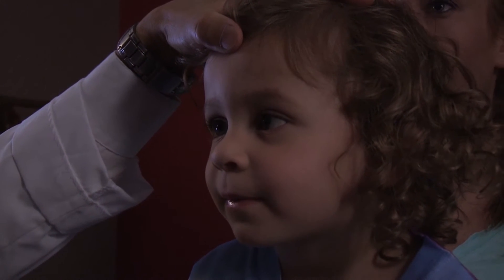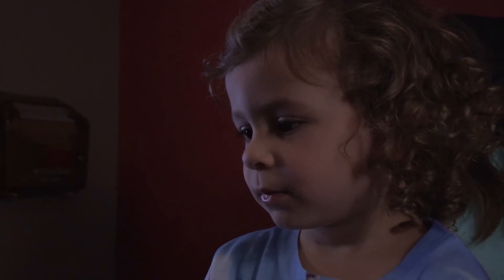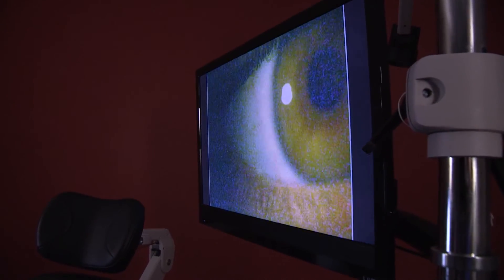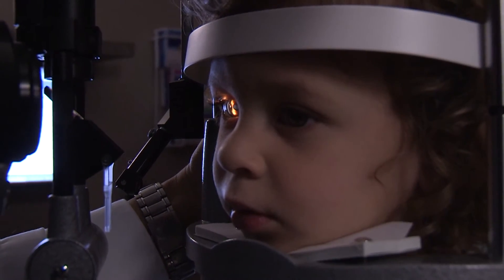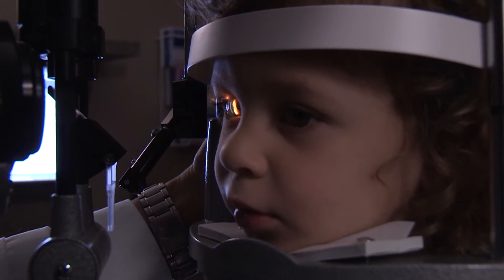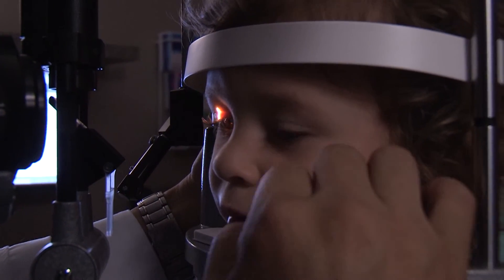ASK UNMC! What is lazy eye and how is it treated?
Donny Suh, M.D., UNMC and Children's Hospital